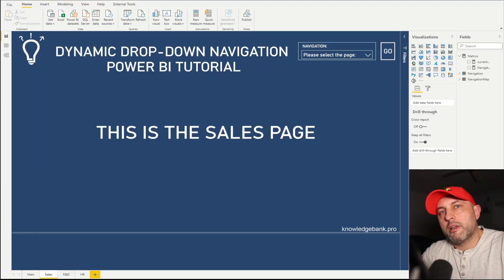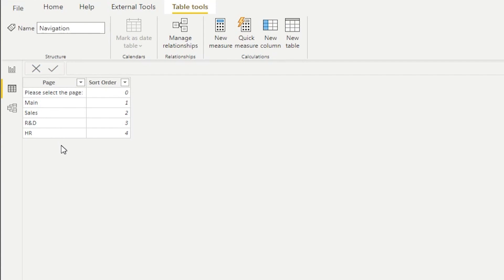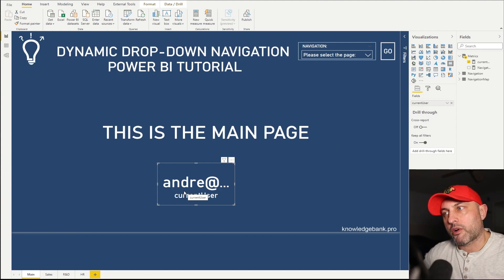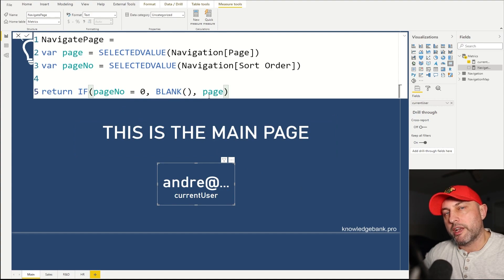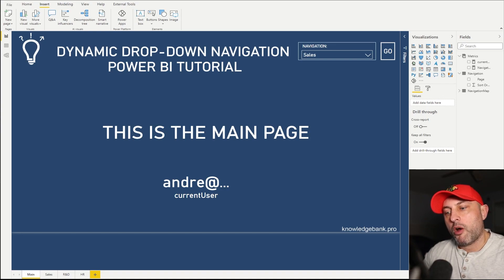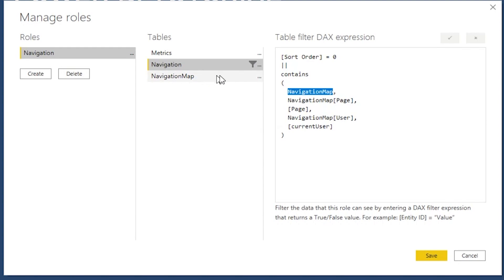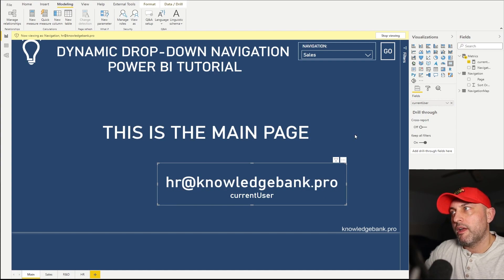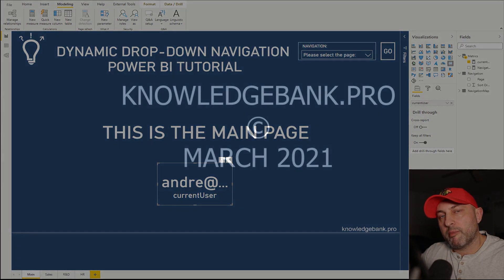Dynamic Dropdown Navigation (Power BI Tutorial)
I have already done a video/post on how to implement a static drop down navigation, so in this tutorial I will cover how to implement a dropdown navigation where options are dynamically populated based on the identity of the user.

The steps are the following:
1. Create the Navigation table that will contain all of the pages available to navigate to
2. Create a mapping table that will specify which pages are available to which user
3. Create a Row Level Security rule to apply DAX filter on the Navigation table to dynamically filter pages that the user is not supposed to see